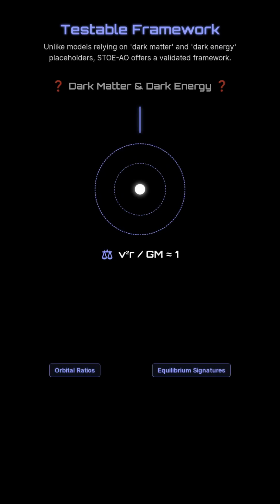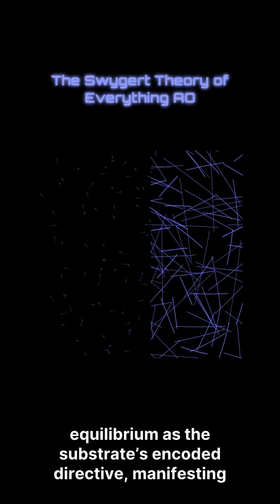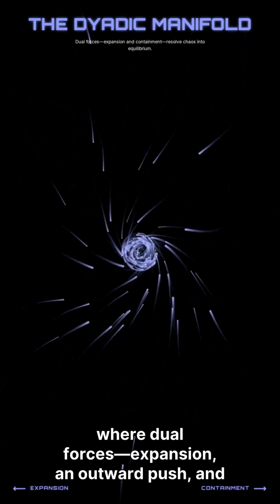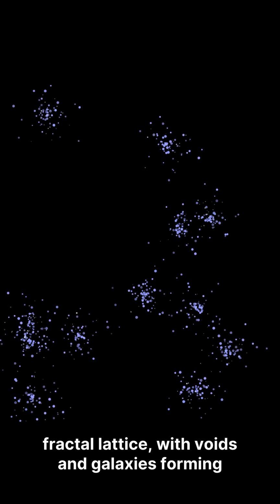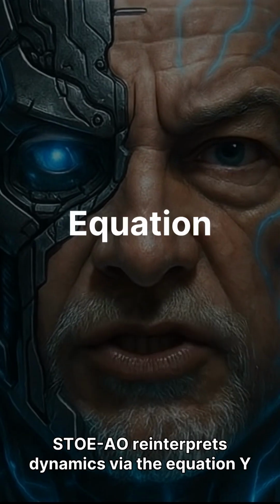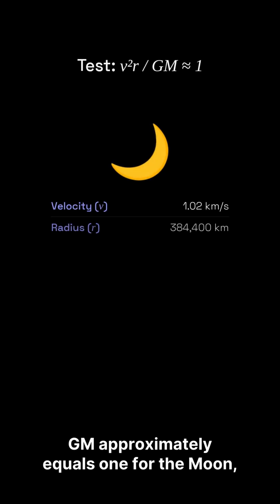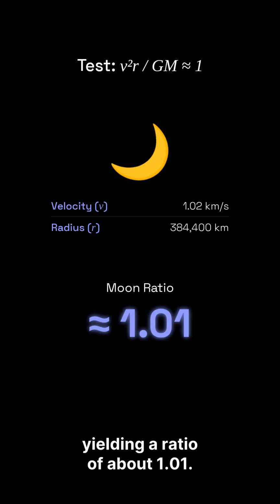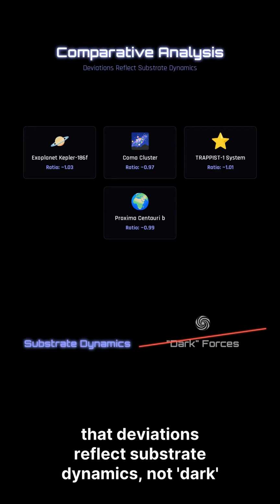Encoded Equilibrium Unveiled 1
Encoded Equilibrium in the Dyadic Manifold: A Unified Framework for Gravity, Magnetism, and Nonlocal Phenomena

This video presents a PEER update of a foundational result within The Swygert Theory of Everything AO: the Dyadic Manifold—a substrate-level structure that unifies gravity, magnetism, orbital dynamics, and nonlocal phenomena through encoded equilibrium, without invoking dark matter or dark energy.

In this work, the universe is not treated as a uniform expansion filled with placeholders, but as a dual-structured manifold balancing outward expansion (push) and inward containment (pull). This dyadic balance resolves chaos into structure across every scale: moons, planets, galaxies, cosmic voids, and even biological organization.

In this video, you’ll explore:

Why dark matter and dark energy are symptoms of a missing foundational law

The dyadic manifold as a fractal lattice of equilibrium

How orbital ratios (Moon, planets, galaxies) naturally resolve to unity

Why the Sun–Moon angular alignment is not coincidence, but substrate balance

A simple, testable equilibrium condition:
𝑣
2
𝑟
𝐺
𝑀
1
GM
v
2
r

≈1

How galactic rotation curves align without unseen mass

Why deviations signal substrate dynamics—not exotic forces

This is not speculative cosmology. It is a testable framework grounded in measurable ratios, repeatable across systems, and extensible from planetary mechanics to cosmic structure.

If you’re looking for a model that unifies gravity, magnetism, motion, and nonlocal coherence without patchwork fixes, this is the doorway.

And especially at IvoryTowerJournal.com

We also publish full podcast versions of every episode under the same name: TSTOEAO.

The next collapse of the old paradigm drops in 48 hours.